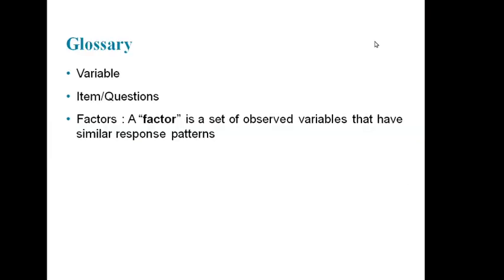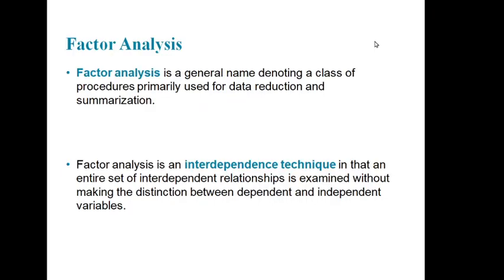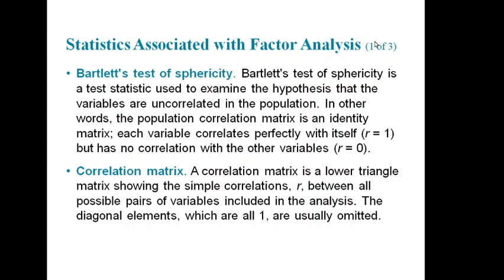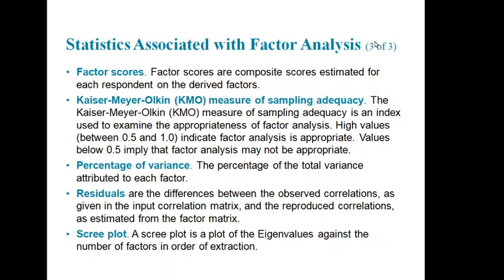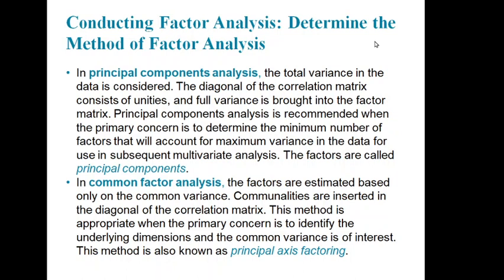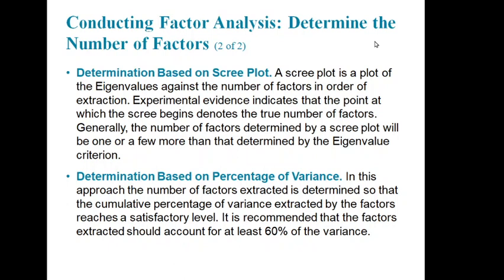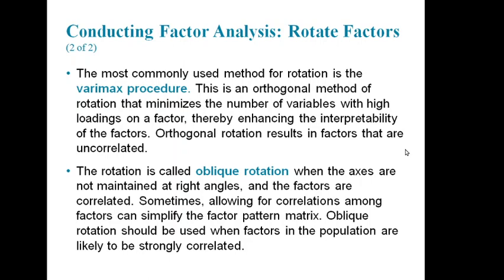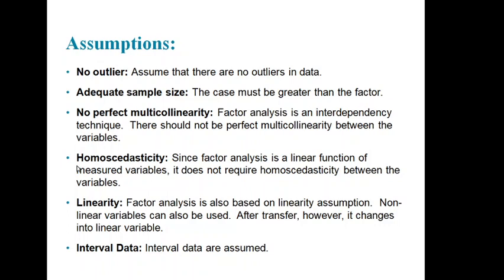factor analysis lecture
This Lecture is on Factor Analysis by Dr.Jitha G.Nair.